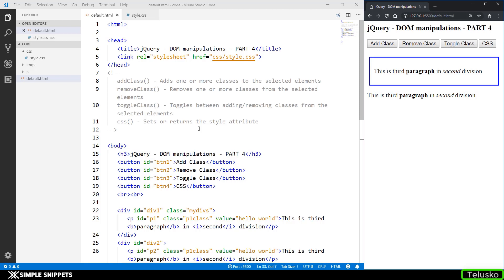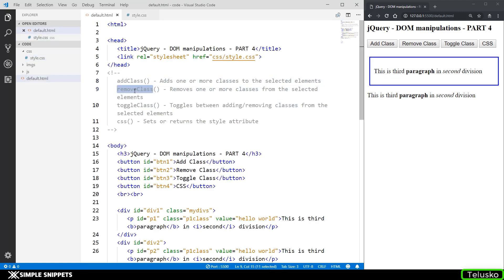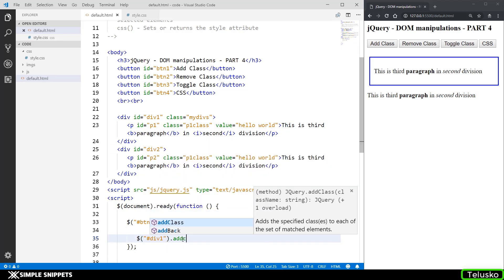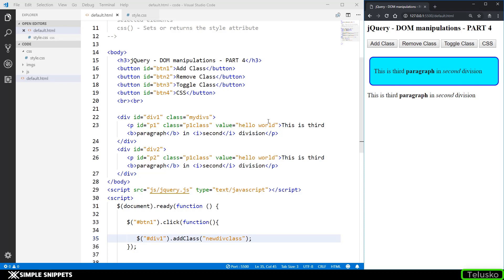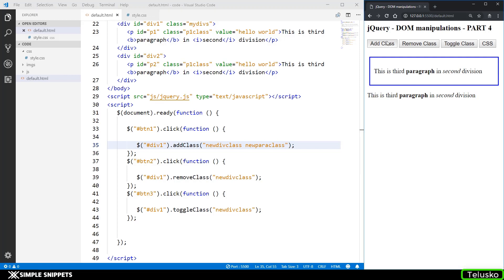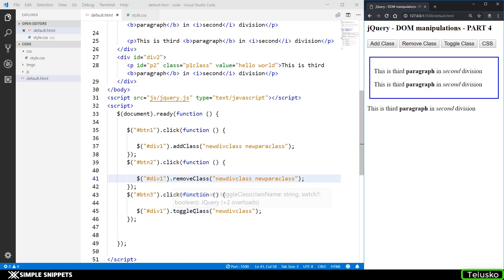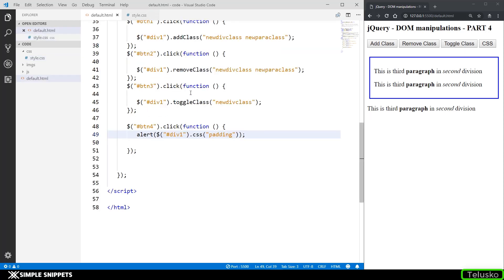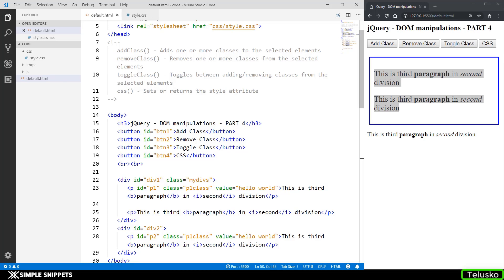#47 JQuery DOM Manipulations Part 4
jQuery contains powerful methods for changing and manipulating HTML elements and attributes.
One very important part of jQuery is the possibility to manipulate the DOM.
jQuery comes with a bunch of DOM related methods that make it easy to access and manipulate elements and attributes.
Three simple, but useful, jQuery methods for DOM manipulation are:
addClass() - Adds one or more classes to the selected elements
removeClass() - Removes one or more classes from the selected elements
toggleClass() - Toggles between adding/removing classes from the selected elements
css() - Sets or returns the style attribute